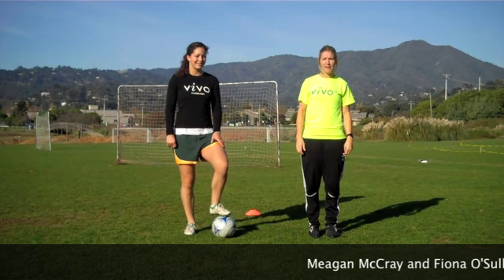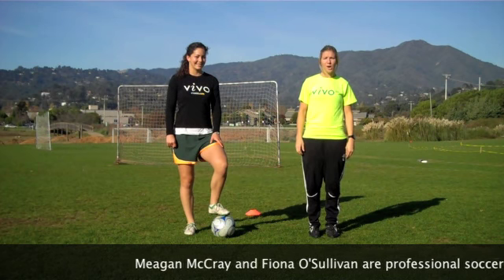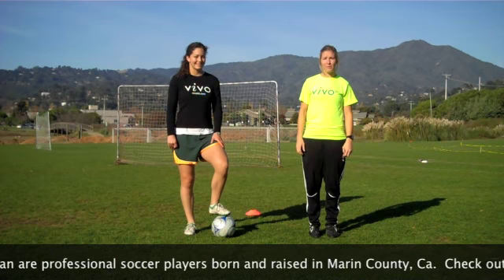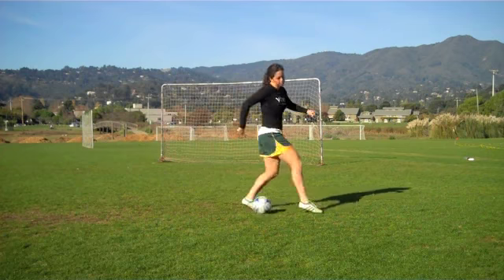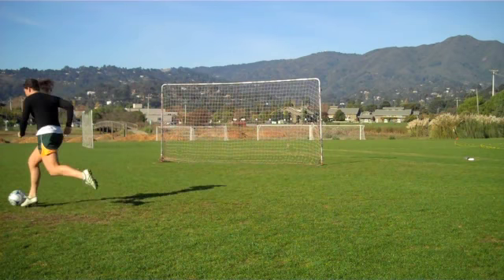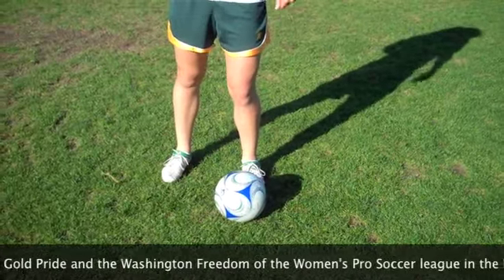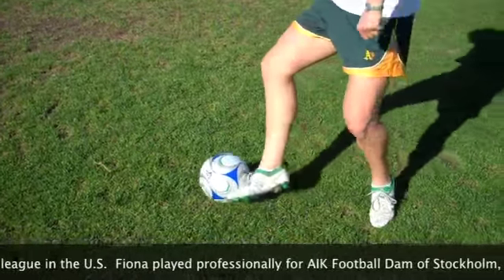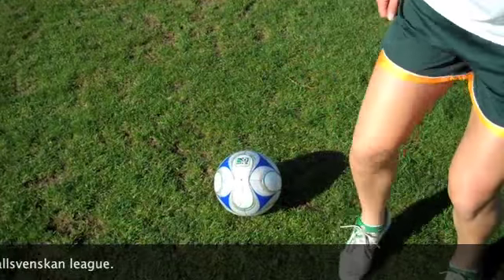vivo Girls Sports - The Zico Soccer Move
The Zico